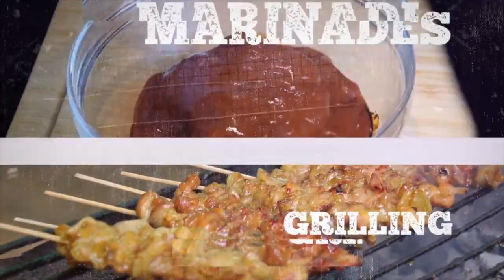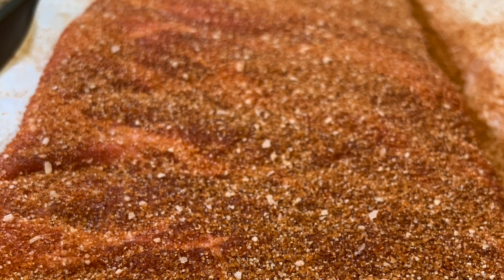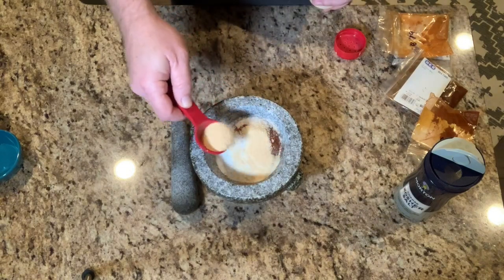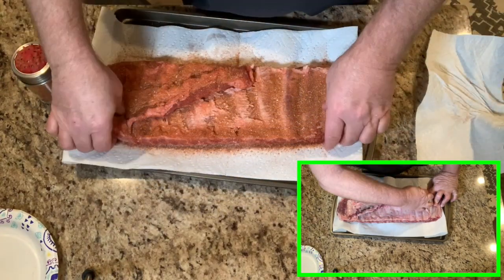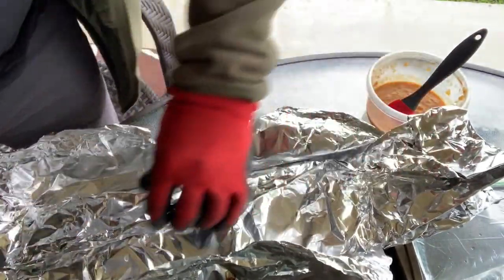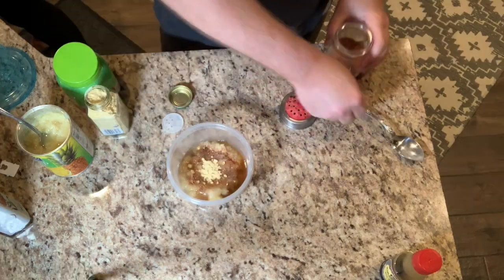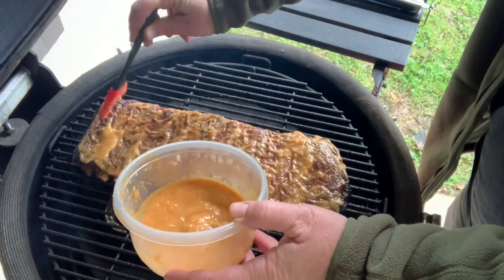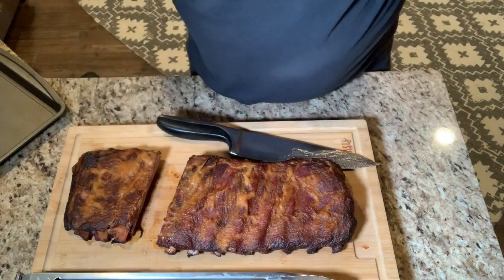PINEAPPLE RIBS- St. Louis Style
Easy and delicious St. Louis Style ribs with homemade dry rub and sauce smoked on Kamado Joe.

DRY RUB:
1/4 cup of brown sugar
1 teaspoon White Pepper
1 tablespoon Smoke Paprika
1 teaspoon Chili Powder
1 tablespoon Cayenne Pepper
1 tablespoon Garlic Powder
2 tablespoons Kosher Salt

SAUCE:
1/4 cup crushed Pineapple
2 tablespoons Sesame Oil
3 tablespoons Soy Sauce
1 tablespoon  Sugar
1 tablespoon Ginger Powder
1 tablespoon Dry Rub

Grill Temp = 250 degrees for 2 hours
                      wrap in foil after for an hour at 300 degrees
                      remove from foil grill at 350 degrees for hour